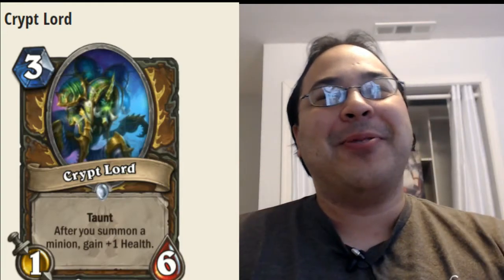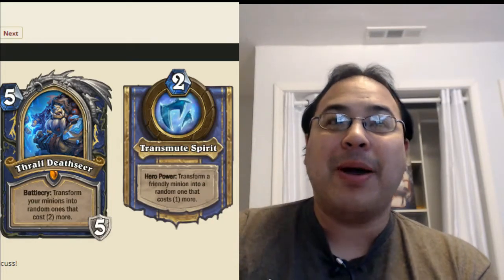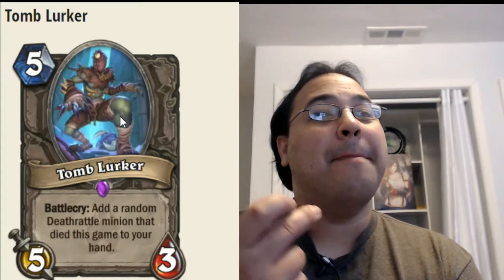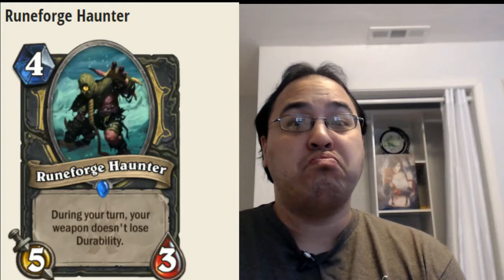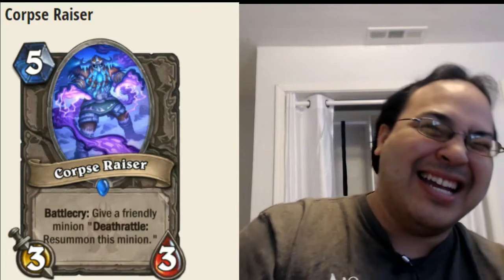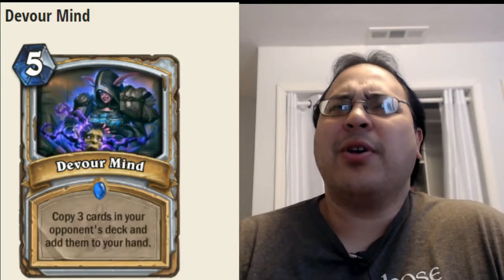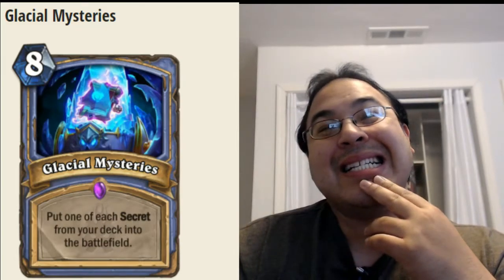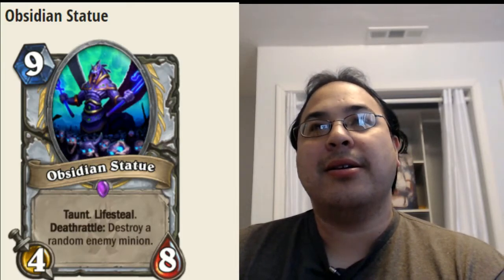KNIGHTS OF THE FROZEN THRONE CARD REVEAL AND REVIEW #7 (NEW DEATH KNIGHT AND CRAZY PRIEST EPIC)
WE REVIEW ALL THE RECENTLY RELEASED CARDS ALONG WITH THE NEW DEATH KNIGHT AND THE NEW CRAZY PRIEST EPIC!!

Live Twitch Streams